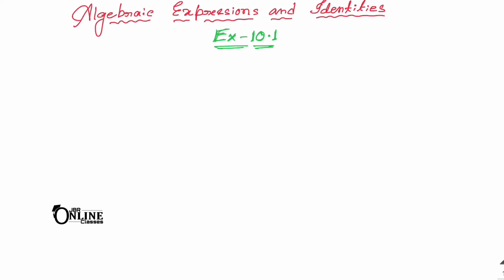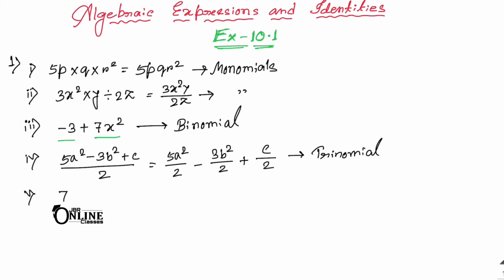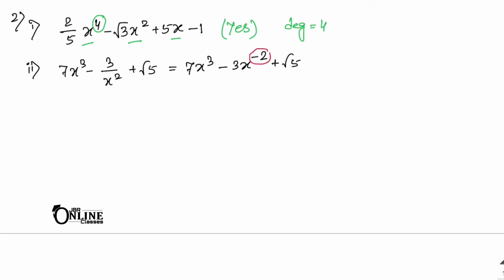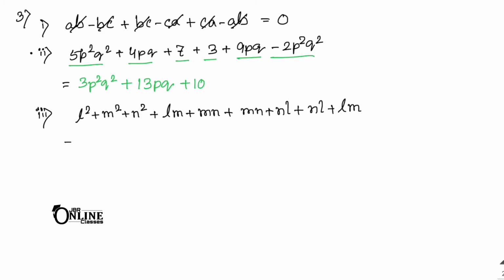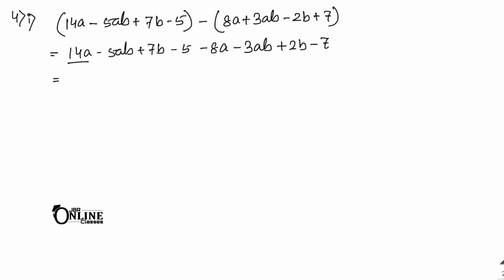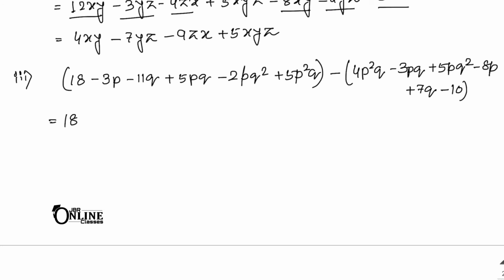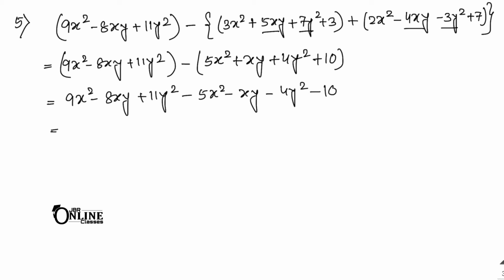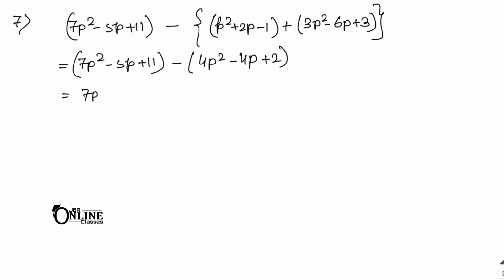ICSE CLASS 8 EX-10.1(FULL) ALGEBRAIC EXPRESSION | ML AGGARWAL SOLUTION | JBR ONLINE CLASSES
●CHAP: ALGEBRAIC EXPRESSIONS & IDENTITIES

◆EX-10.5